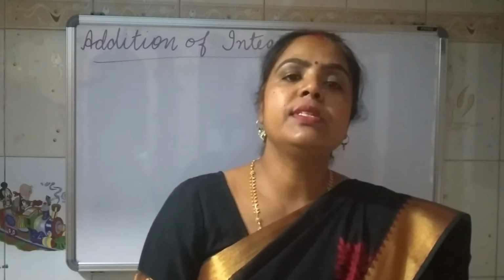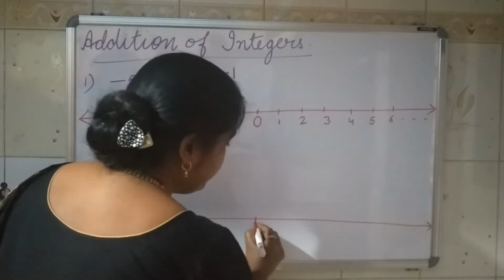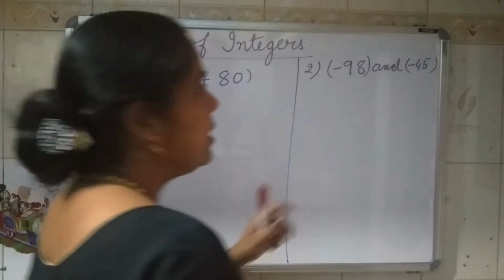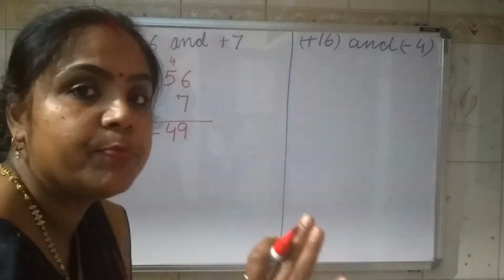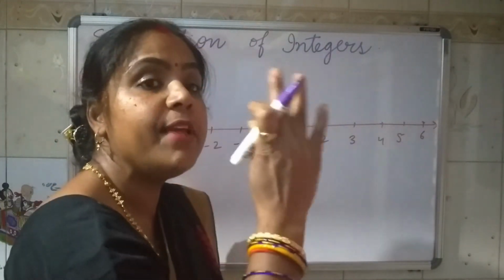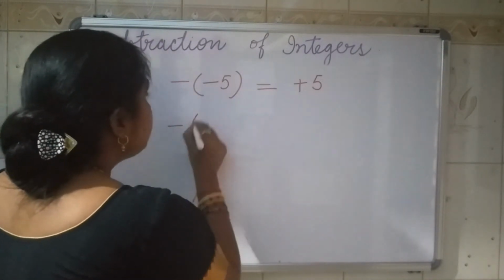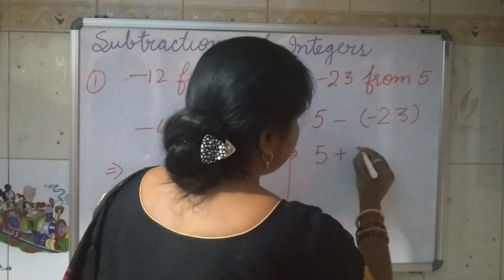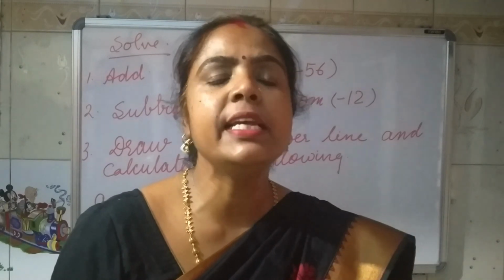Negative Numbers-Class V | Addition and Subtraction of Integers | Lecture 2 | Mathematics